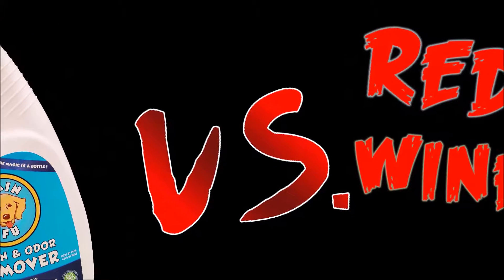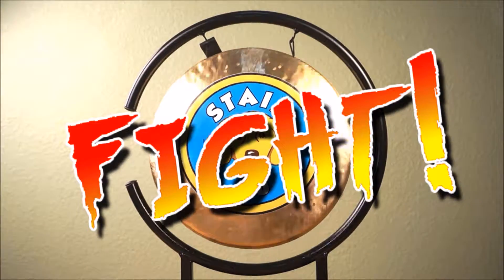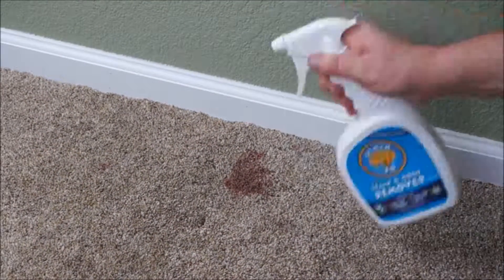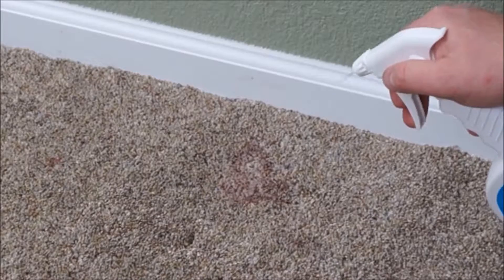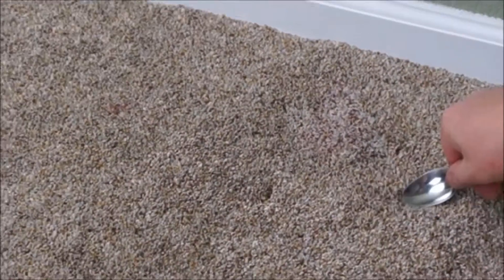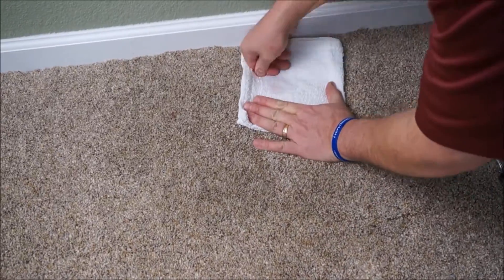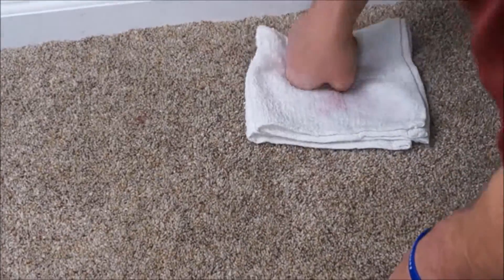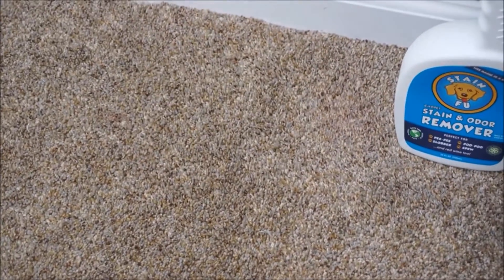Easy Red Wine Stain Removal - STAIN FU vs. [Series]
Remove red wine stains quickly and effortlessly with Stain Fu!

Chase our Tails